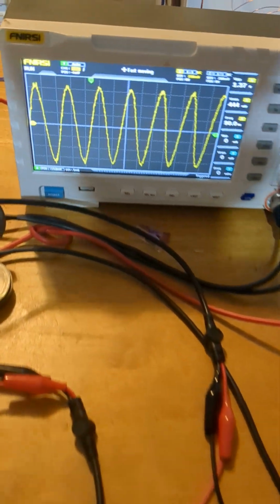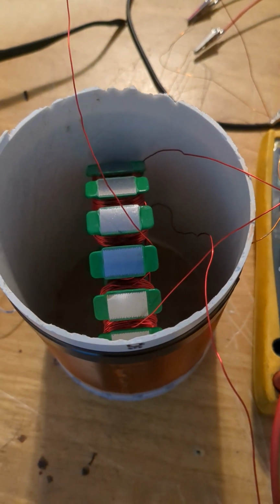Positive Feedback Loop With Virtual Magnetic Rotation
Here we are creating virtual rotation which is lowering the input when shorting the output. The goal is to create a positive feedback loop that can sustain itself